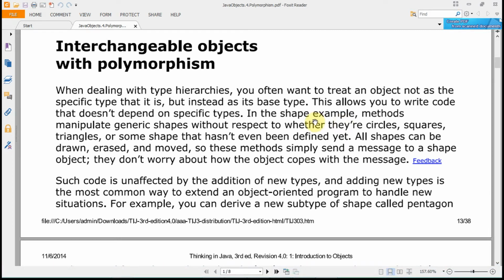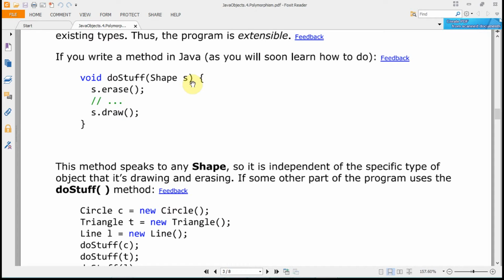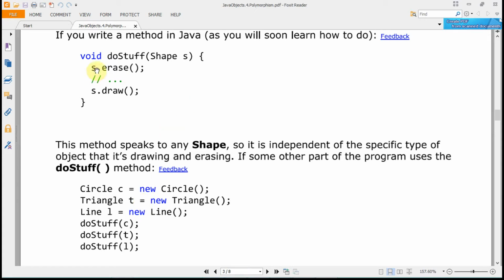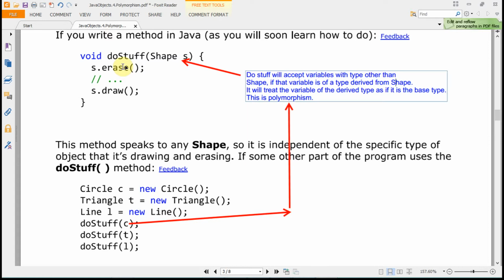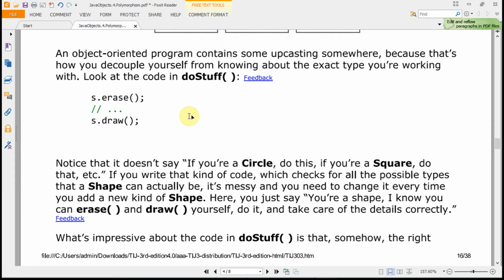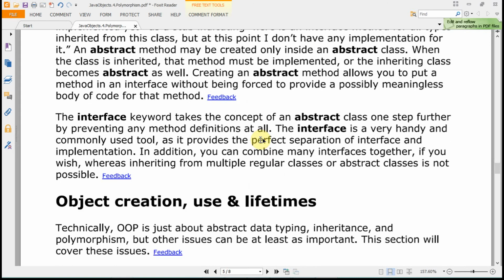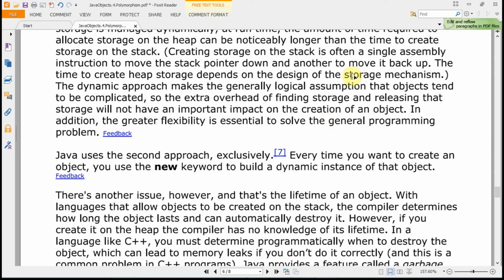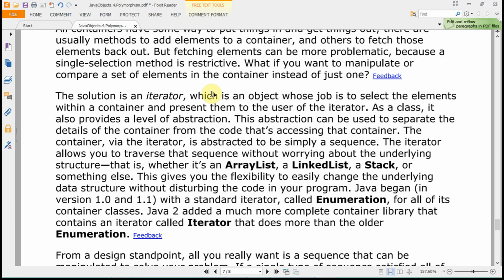Java 9d: Objects : Polymorphism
Video series on Java to cover the Java AP test and other basic java concepts. This video covers background info on object polymorphism.